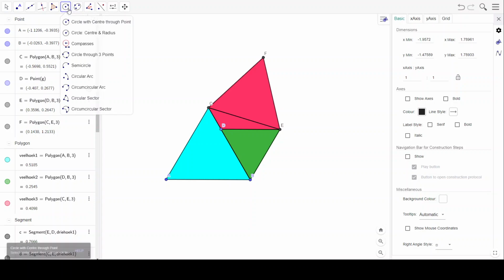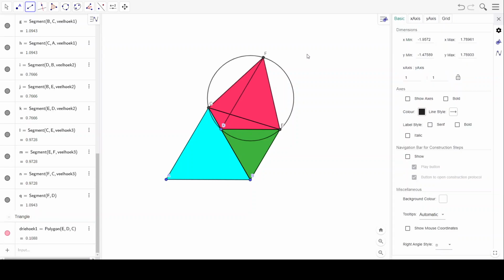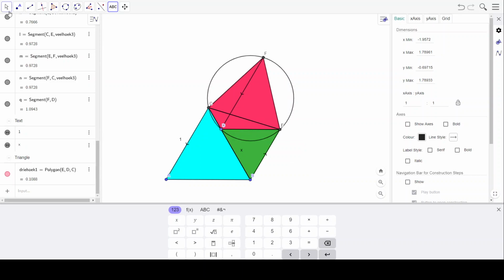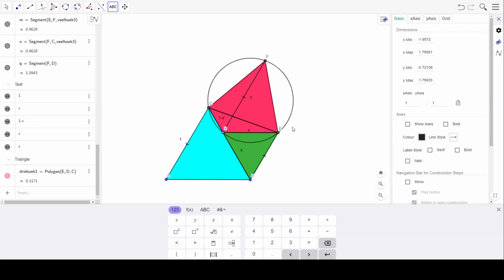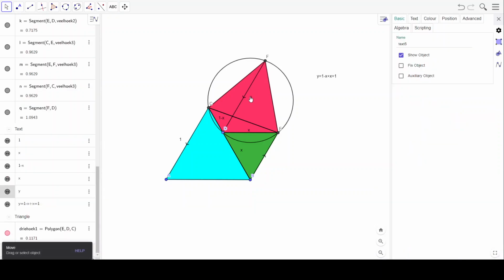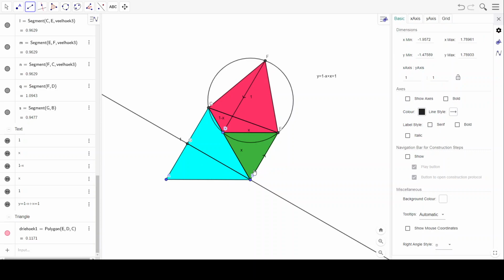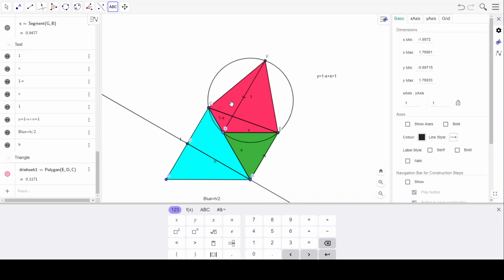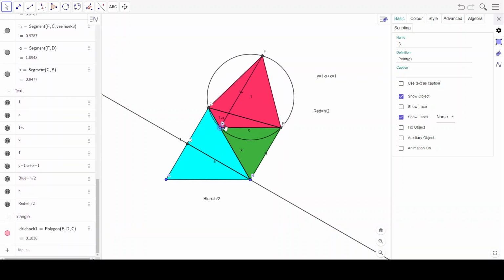Giant's shoulder II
Solution to Giant's shoulder II using Ptolemy.